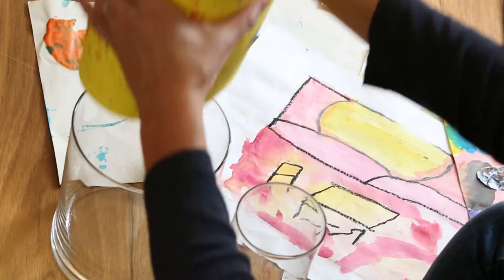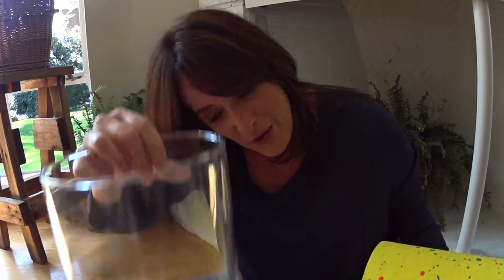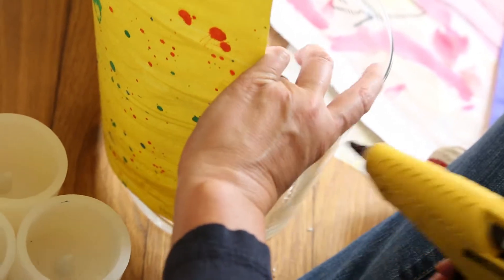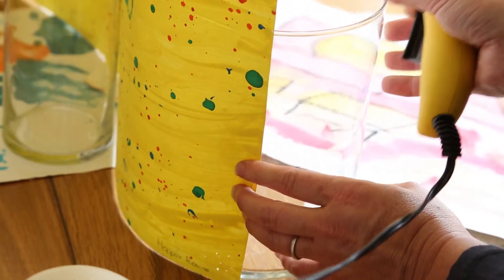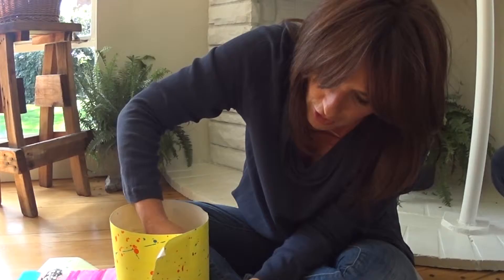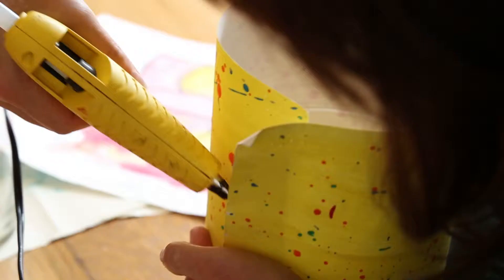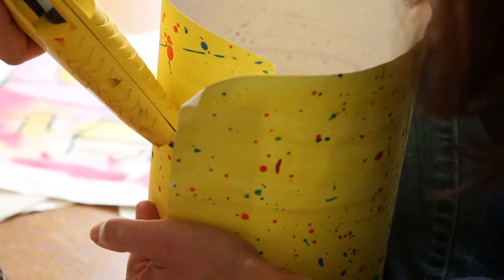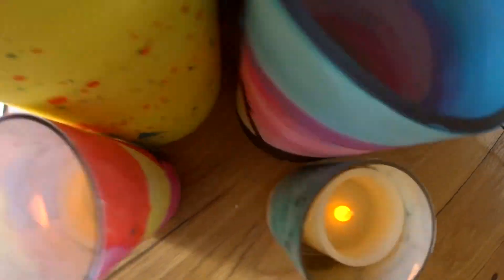Repurpose Kids' Art to Make Custom Candles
Sometimes you have so much art from your kids, you don't know what to do with it! Don't throw it away just yet. Here is a DIY way to use the artwork to make some customized candles. A great way to display your kid's art.